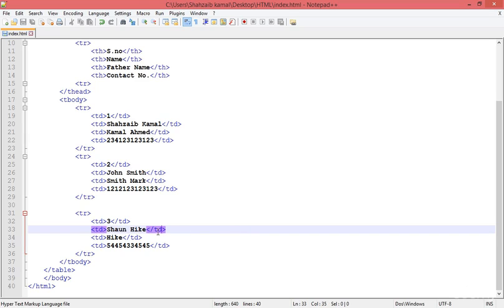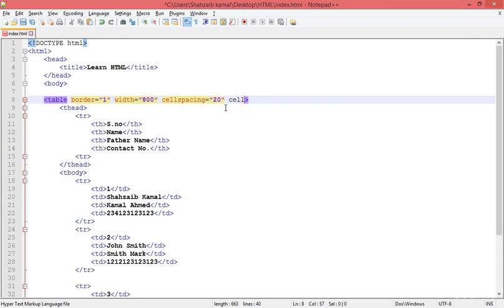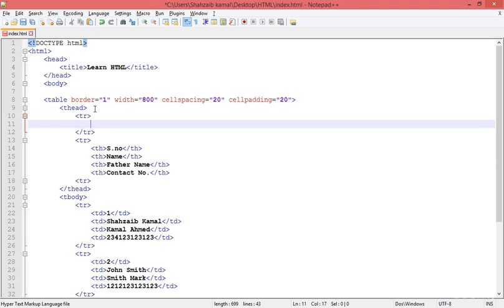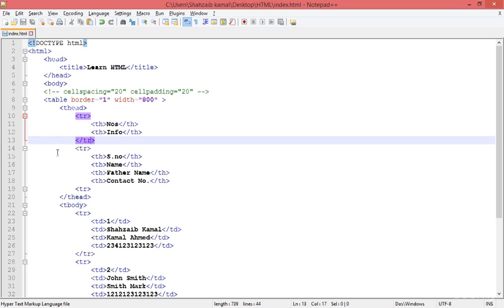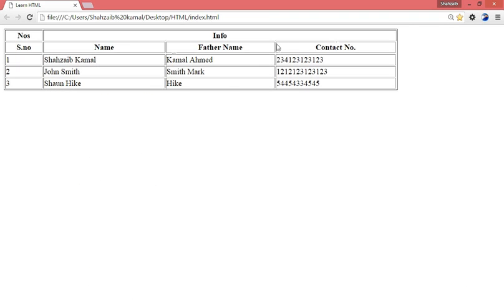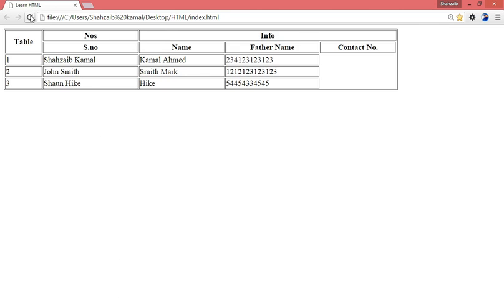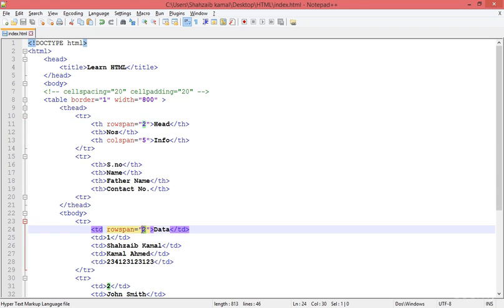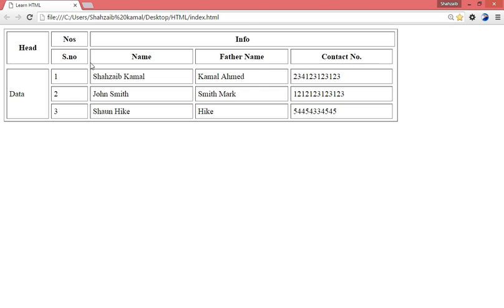023 Table Attributes